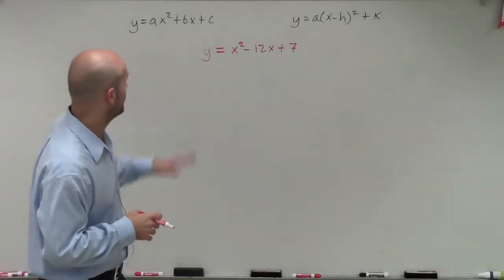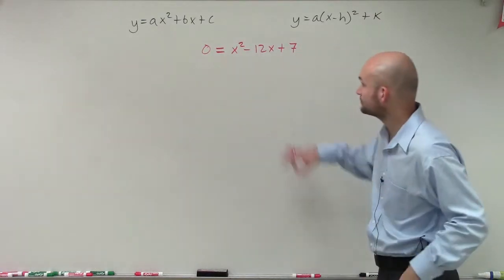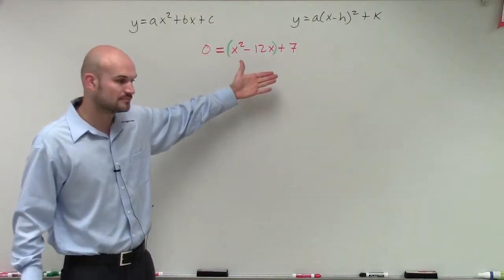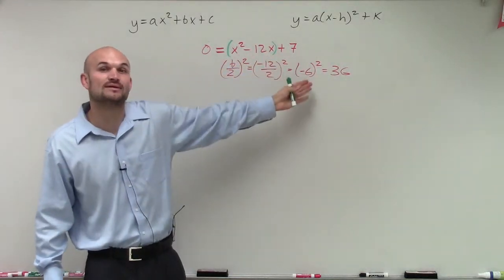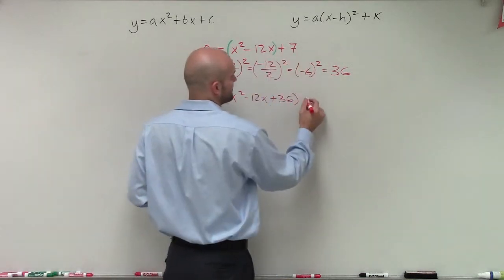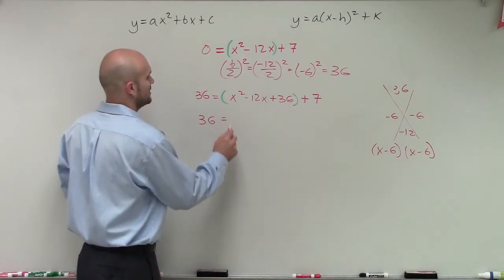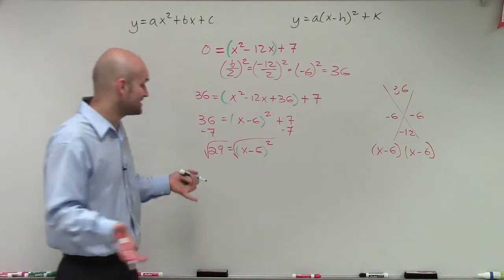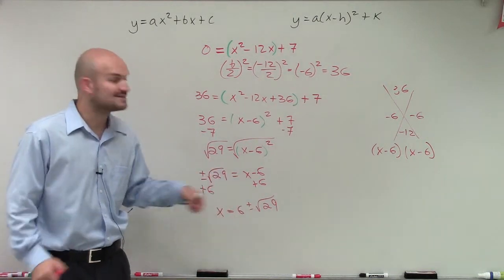Solving a quadratic by completing the square